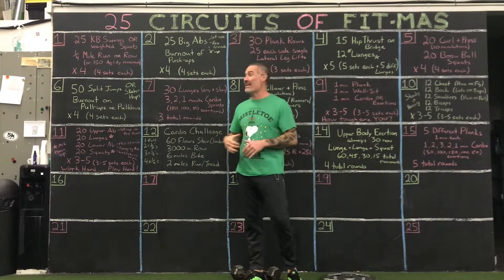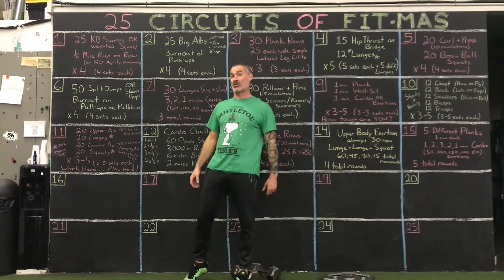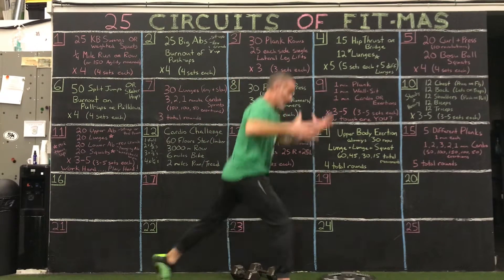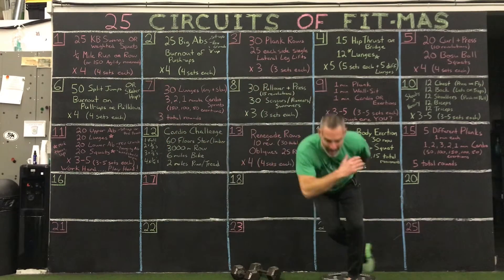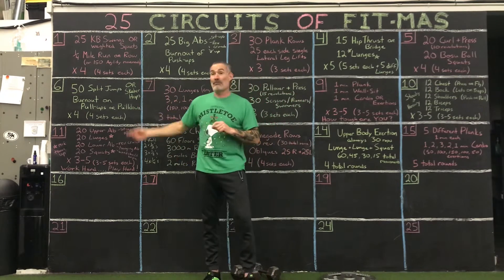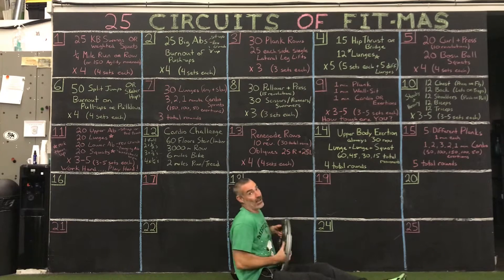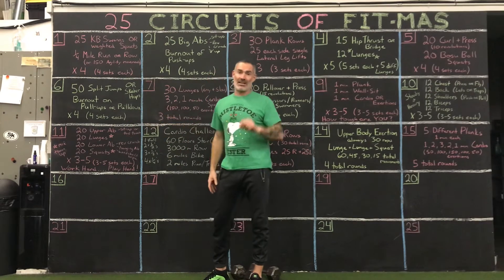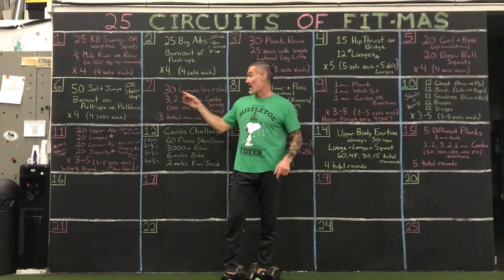S.A.F. Advent Calendar Circuit 6